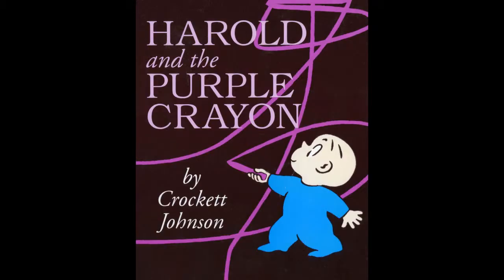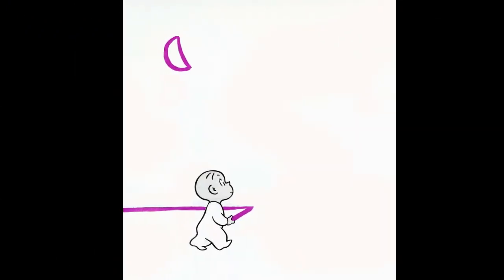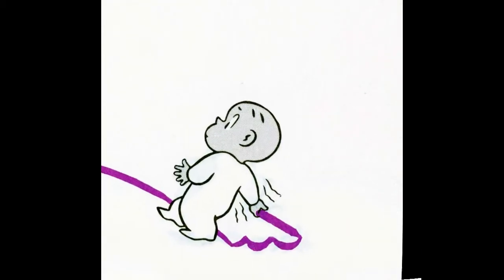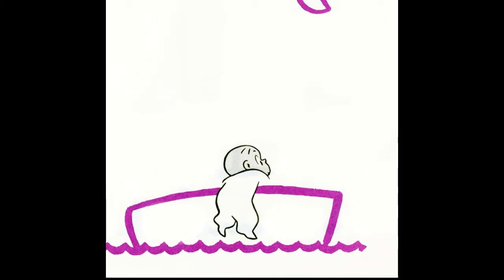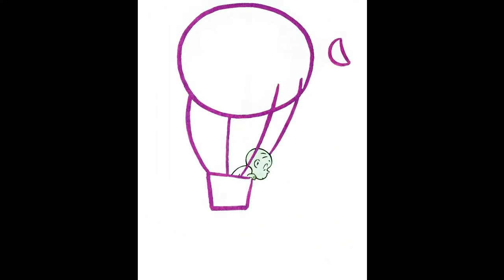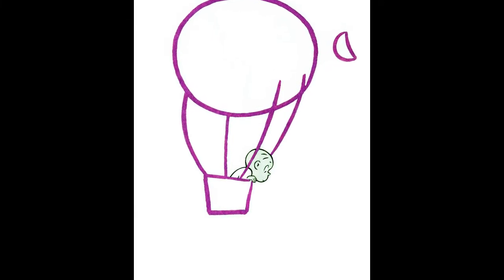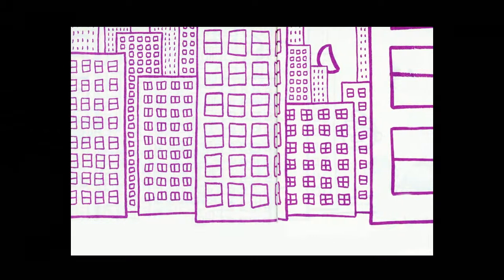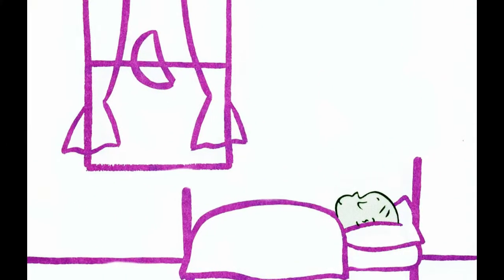Harold and the Purple Crayon by Crocket Johnson read by Grandpa Tom